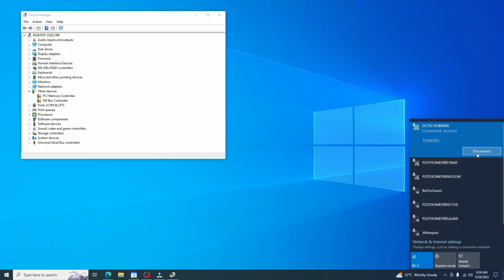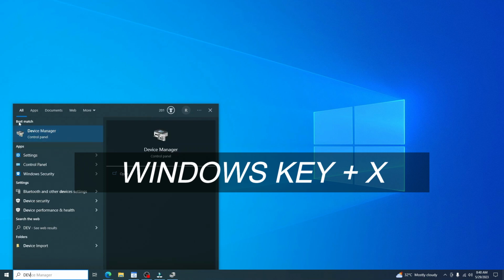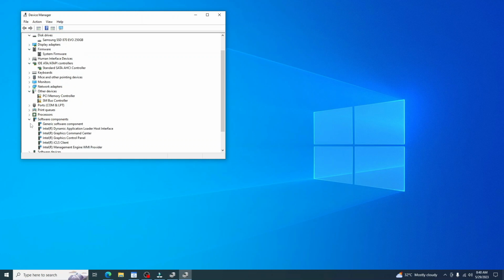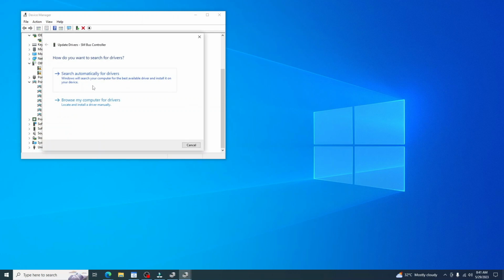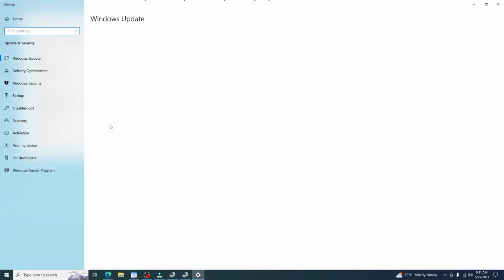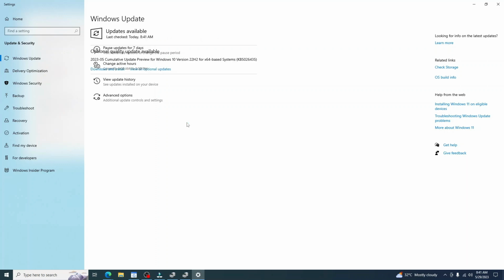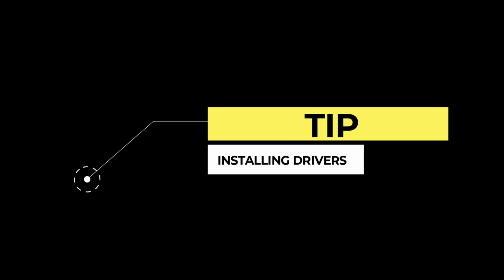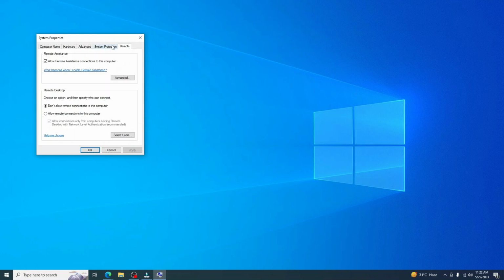How to Install Drivers on Windows PC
By following this step-by-step guide, you can easily install drivers for various devices, enhancing your computer's performance. Remember to obtain the latest drivers from reliable sources and periodically check for updates. Enjoy a smoothly functioning system with properly installed drivers!

Help me grow my channel by leaving a comment for topics or questions you'd like me to cover in my future videos. I'd be happy to engage with everyone.